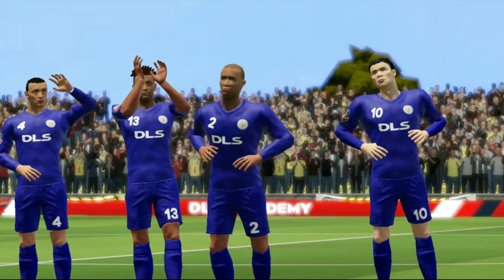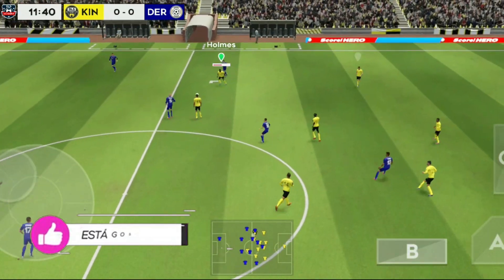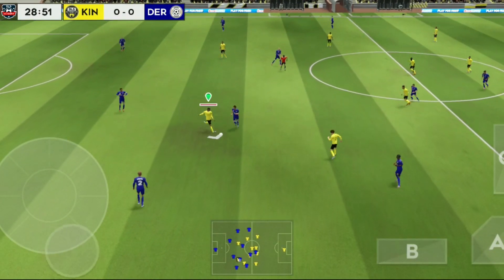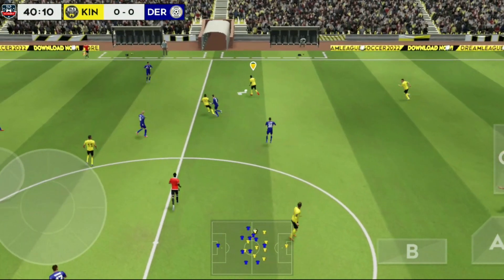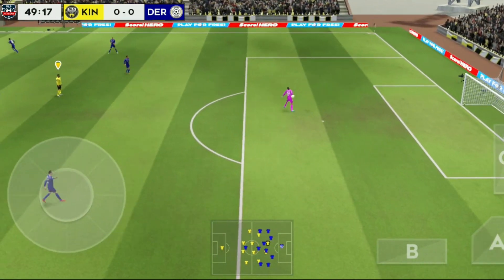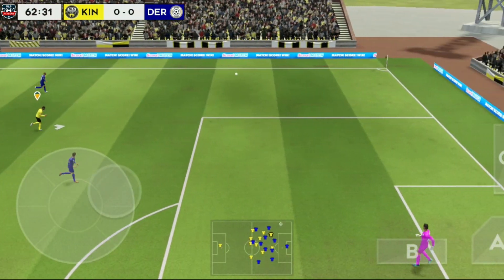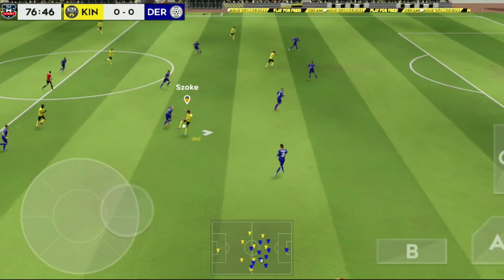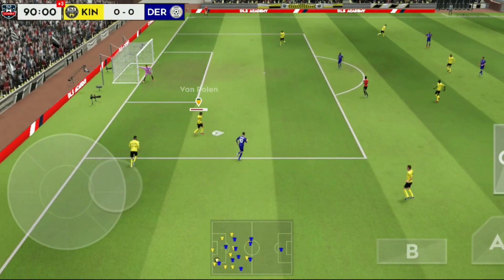[MODO CARREIRA] Mais um jogo sem brilho - Dream League Soccer 2022 - [F2P] #5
Fala rapaziada blz? Estou iniciando o modo carreira no Dream League Soccer 2022. Lembrando que eu não vou investir nada absolutamente nada serei apenas free two player. Vamos ver aonde conseguimos chegar.

Não esquece de curti, comentar e compartilhar ... VLW